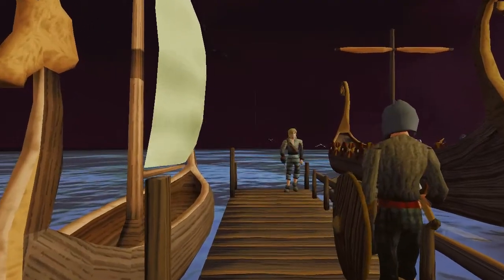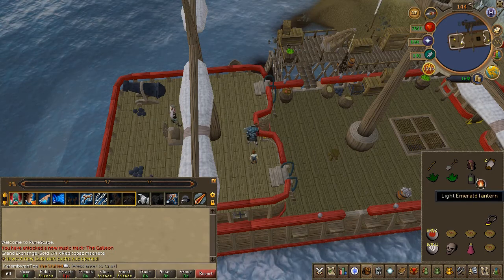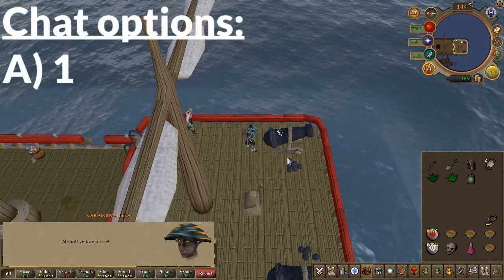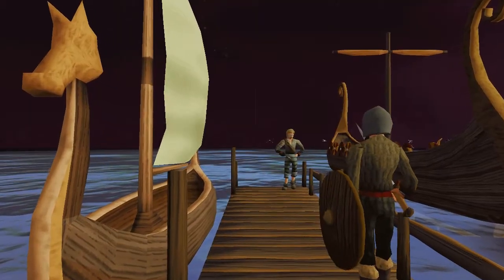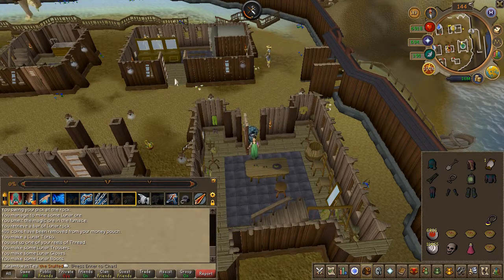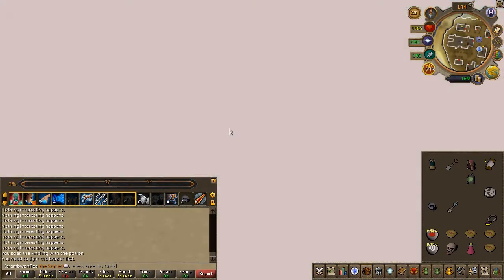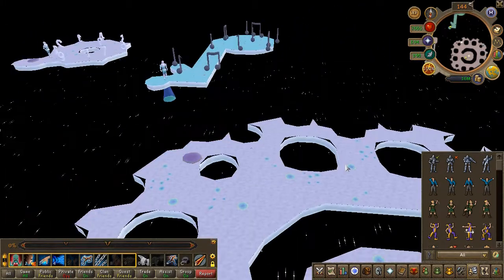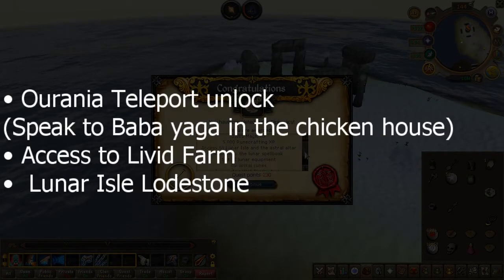RS3 Quest Lunar Diplomacy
•Official description
Get ready to be taken on a diplomatic mission between the Fremennik and the mysterious Moon Clan of Lunar Isle.

It's up to you to settle their dispute and bring peace to these lands. Along your mission you will travel with pirates in their giant sea galleon, explore a new magical island and journey into your very dreams!

•TImestamps for minigames
Minigame 1 (Dicing)- 19:48
MInigame 2 (Number Sequence) - 21:45
Minigame 3 (Logging race) - 23:30
Minigame 4 (Memorization) - 24:37
Minigame 5 (The Hurdles) - 26:00
Minigame 6 (Copy cat)  -
Minigame 7 (Fight me)